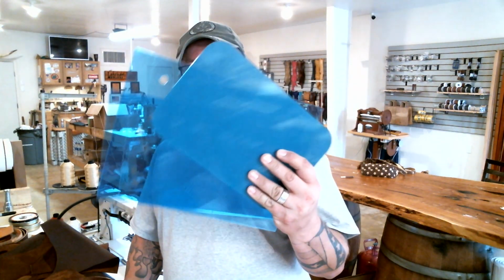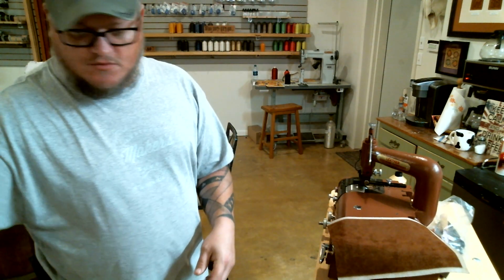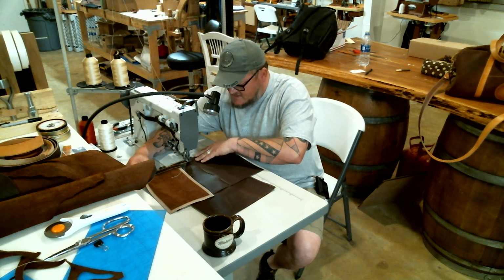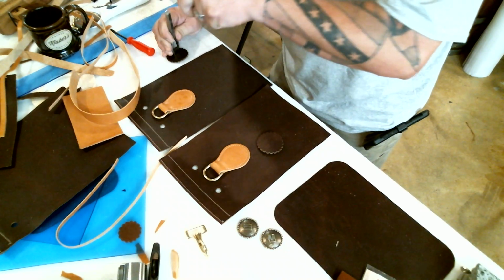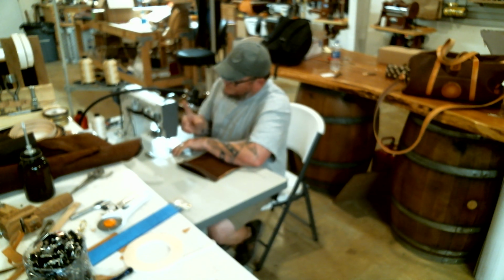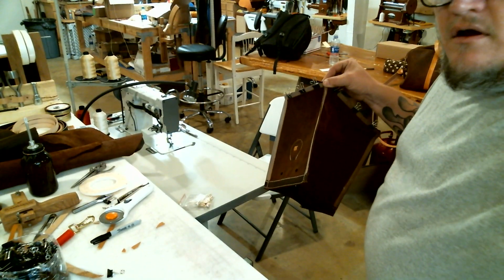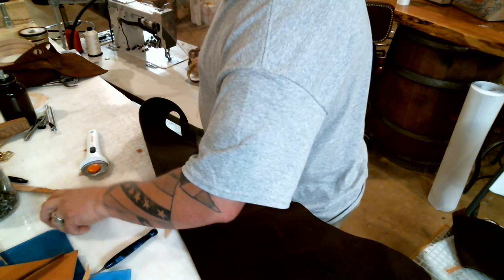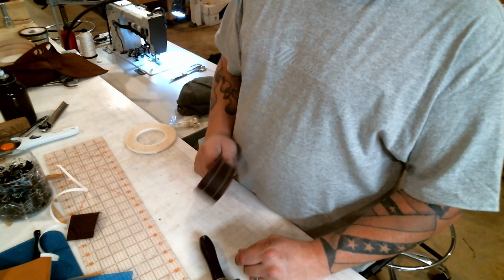Making the DrawString bag (purse)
In this video we build the Drawstring bag.  From cutting out the pieces to making the shoulder strap.  The template pattern for this project is available on our